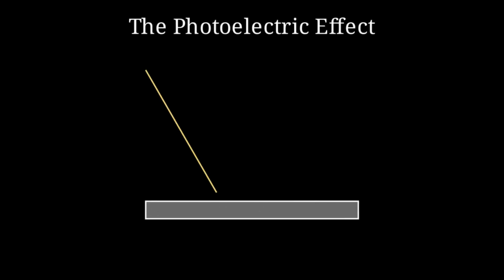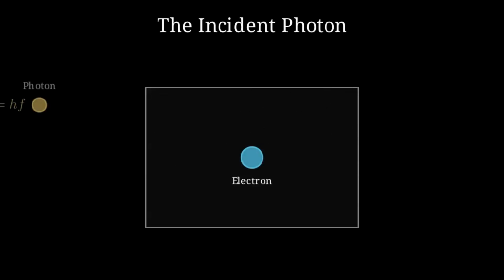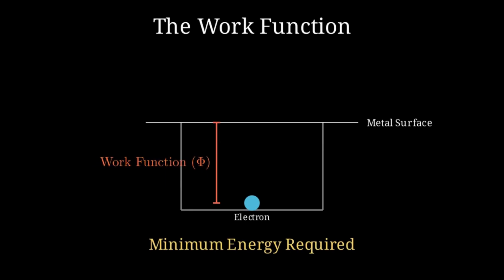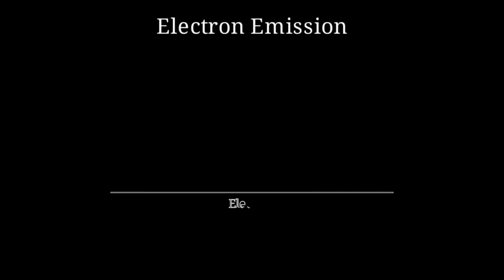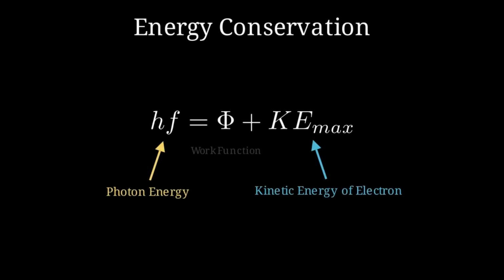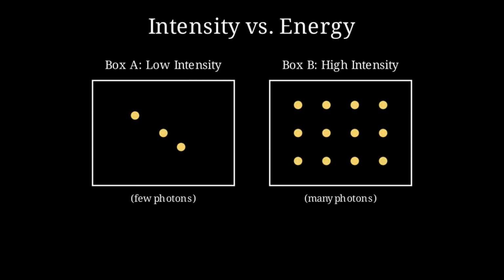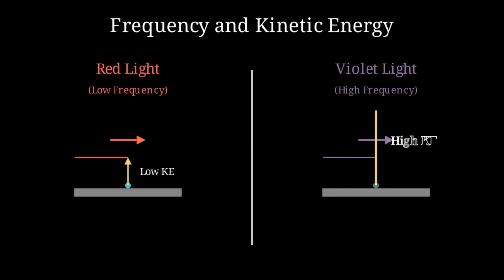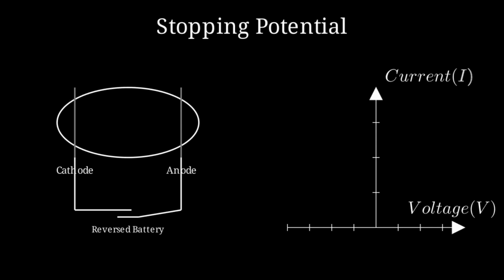Photoelectric Effect Explained | Class 12 Physics | Vision Solve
Master the Photoelectric Effect for your pre-college board exams. This clear 12th-grade physics guide simplifies the particle nature of light and Einstein's energy equation step-by-step.

The Vision Solve AI AI ecosystem replaces bloated lectures with hyper-focused personalized visual assets. Built to support asynchronous learning, our personalized platform generates 100% personalized study animations. 👉 Unlock your personalized digital tools for FREE